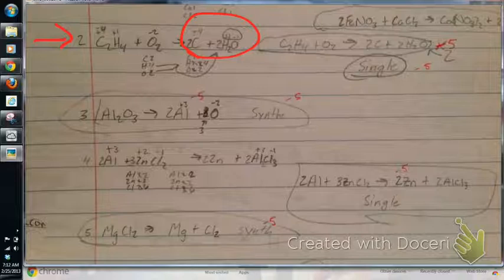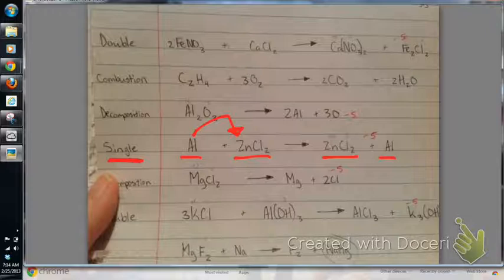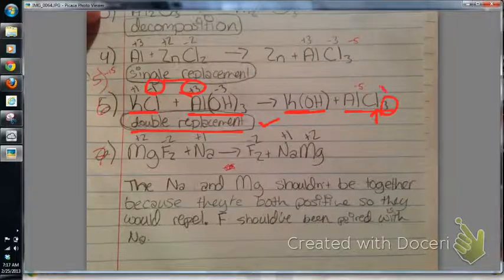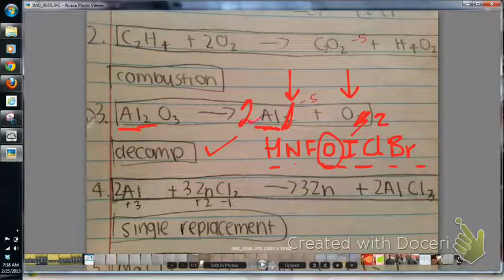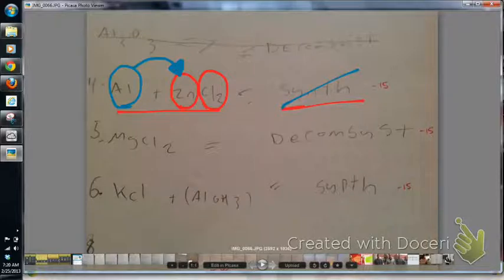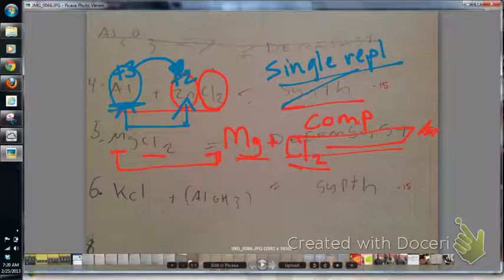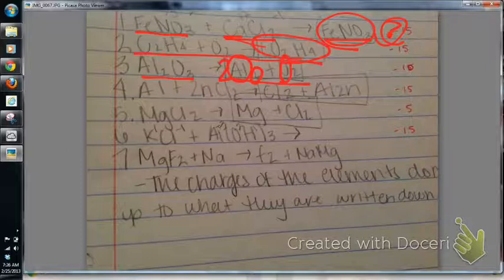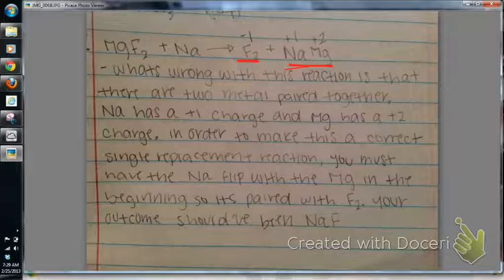Quiz 2 Review and Test Preparation for Chemical Reactions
Please watch this - Part 1 of 2